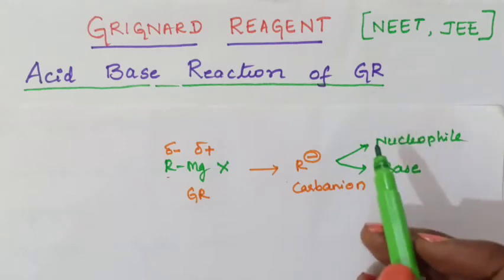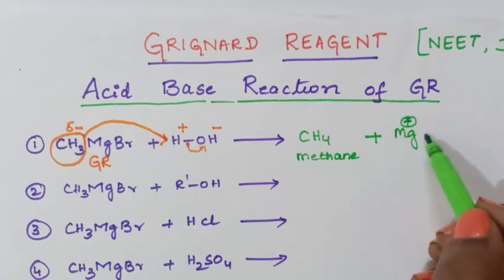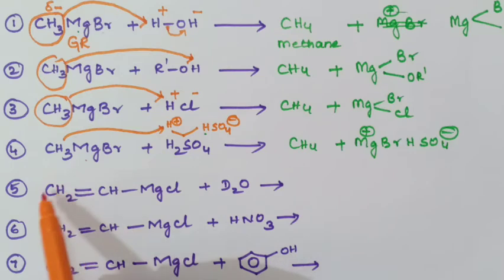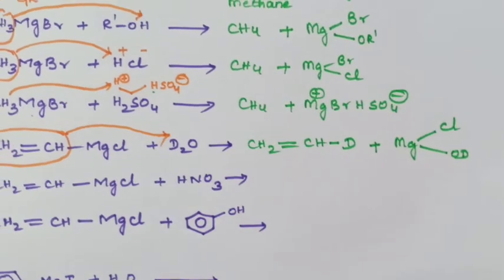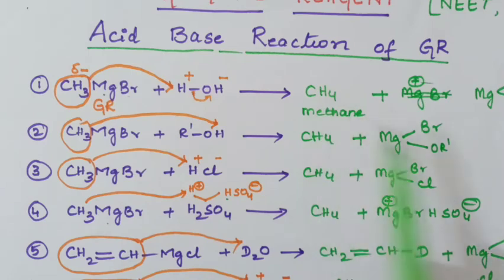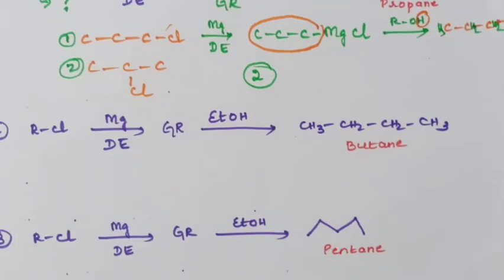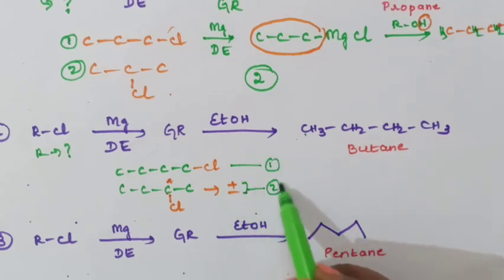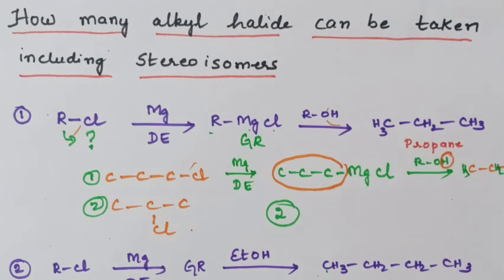Grignard Reagent|Class-12 Organic Chemistry|Acid Base reaction|CBSE,NEET,JEE|Eshwari Ma'am